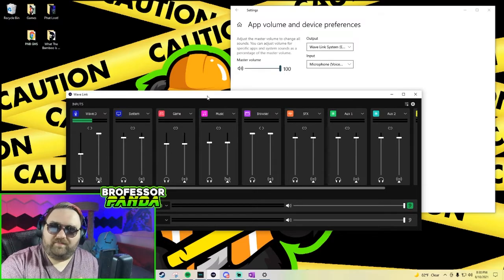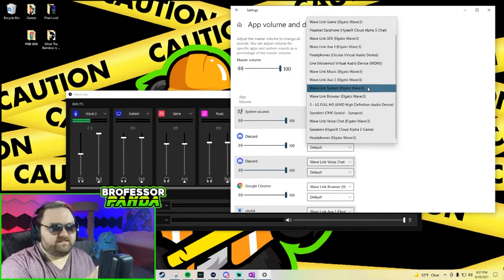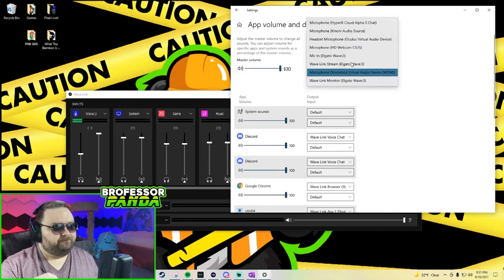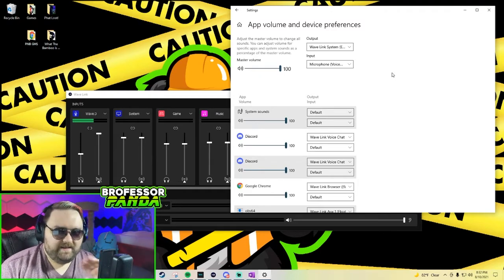Using Voicemod with Elgato Wave Link!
Hi there, it's your friendly neighborhood Panda here! :D Did you enjoy the guide? Let us know below, and tell us what else you'd like to see a walkthrough on! Do you have other suggestions as well? Post them below and we will include them!